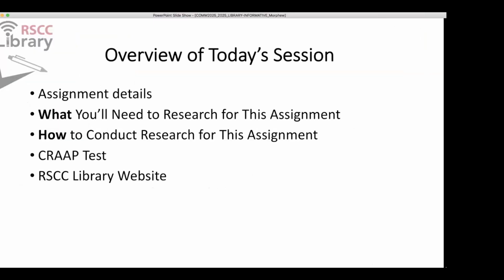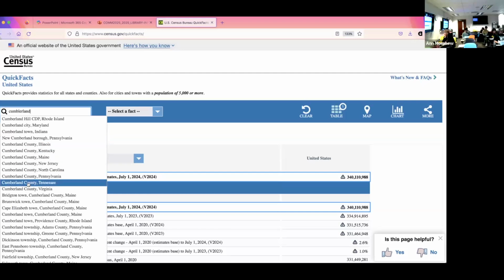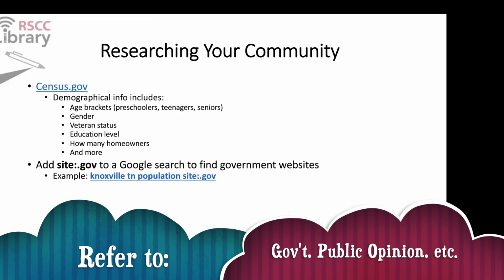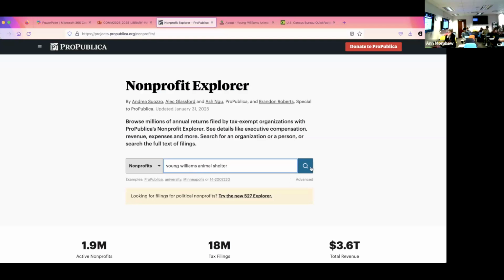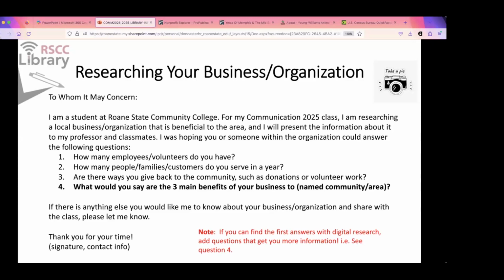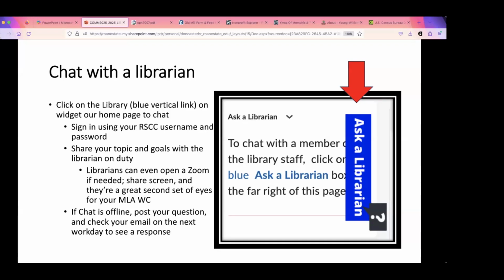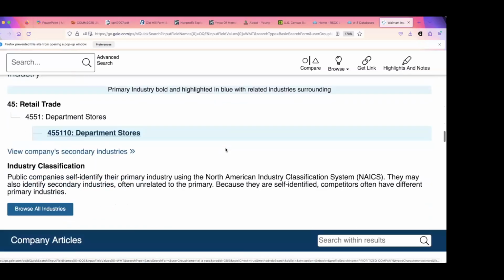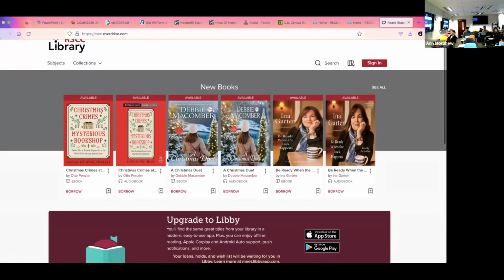Library and informative speech et al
Associate Professor Ann Morphew, Roane State Librarian Heather Doncaster, and COMM2025 section 061 review sources for our informative speech about a beneficial business/organization/or local resource we have or need in a named local area. Critical thinking and research practices were discussed, and a plethora of library resources navigated. Spring'25
Original ppt created by former RSCC librarian, Lyndy Wibking.

Recorded in Zoom; edited in iMovie; uploaded into YouTube for a URL.